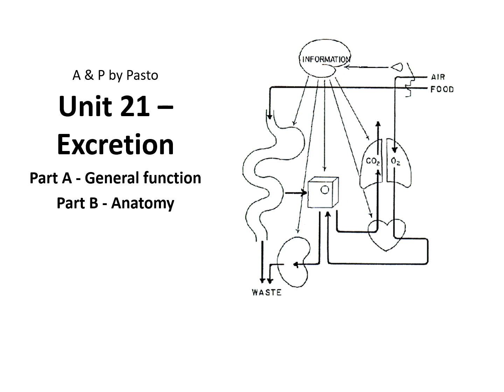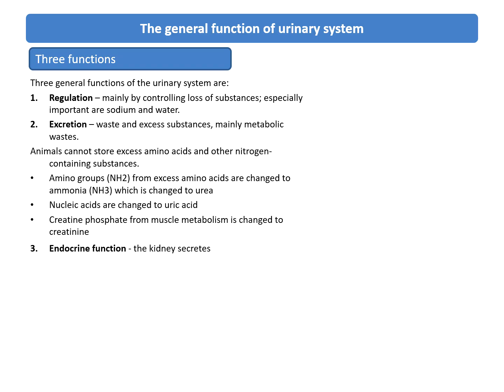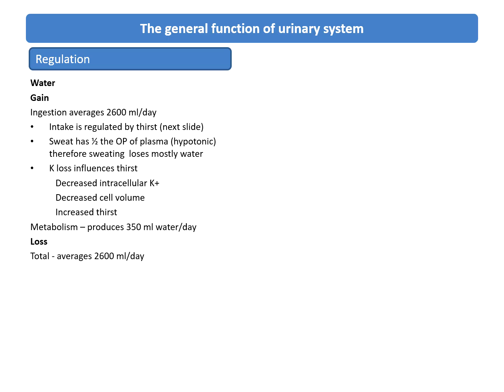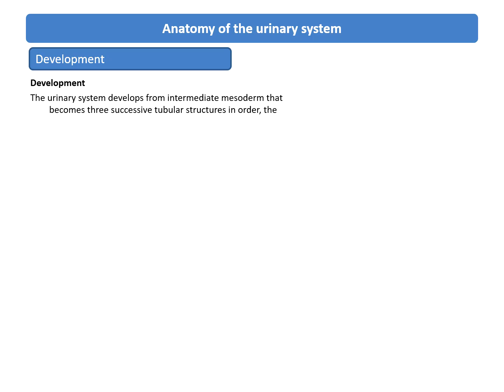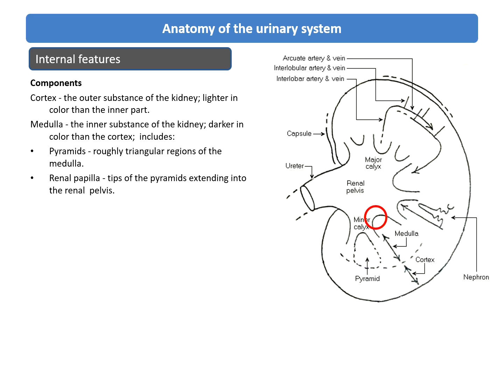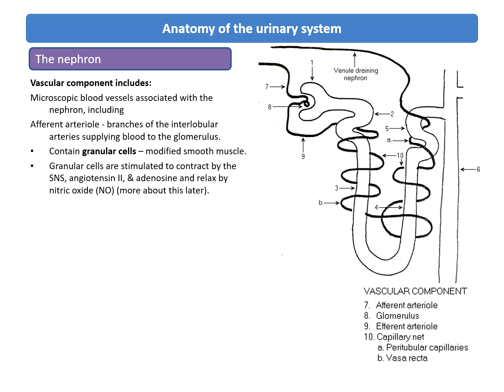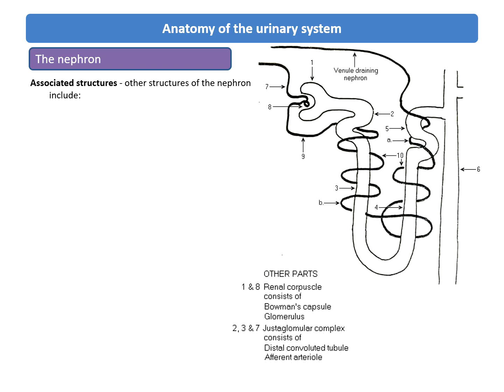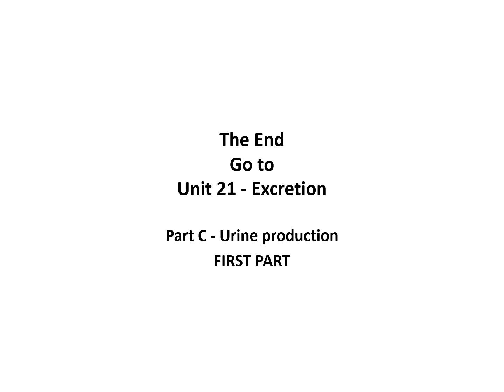Unit 21 excretion Part A to B - Anatomy of the excretory system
Kidney
Ureter
Renal artery
Renal vein
Urinary bladder
Urethra
Nephron
Glomerulus
Capillary net
Afferent arteriole
Efferent arteriole
Bowman’s (glomerular) capsule
Proximal convoluted tubule
Henle’s (nephron) loop
Distal convoluted tubule
Collecting tubule
Juxtaglomular complex
Podocytes